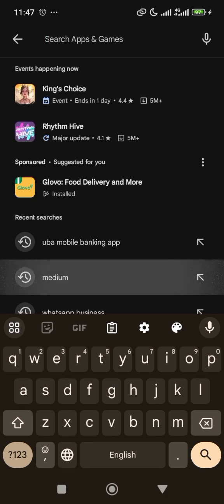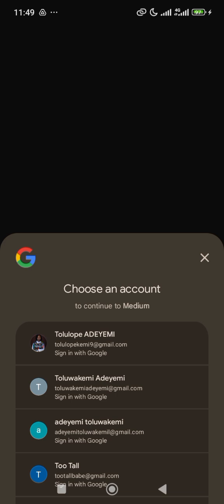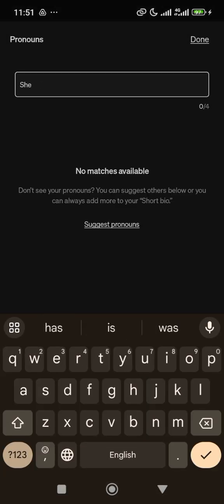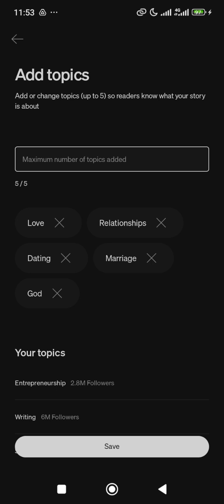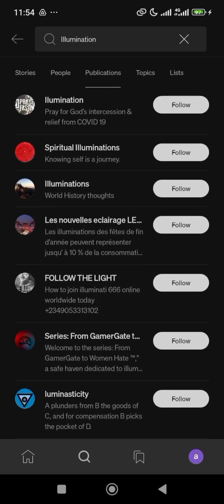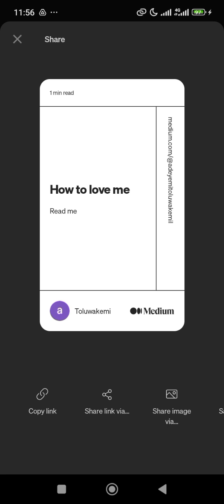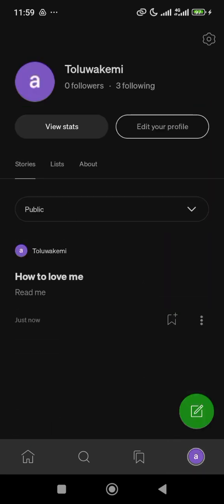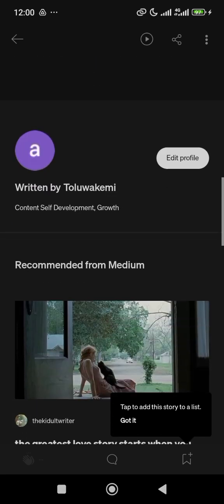DIY on How to SIGN UP on Medium and START A BLOG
March 11th, 2024 I took a step that more than 100 days later I'm really happy I did and looking forward to growing it.

I have gotten asked a lot about "How to start a Blog" which is why I'm doing this video to teach you the first thing to do which is to sign up

I use the Medium Platform to write and I think it's a really good way you can start.

My Name is Toluwakemi, I'm a Nigerian. I love to tell my story as I journey through life through writing and videos.